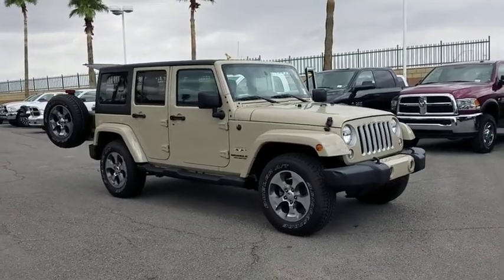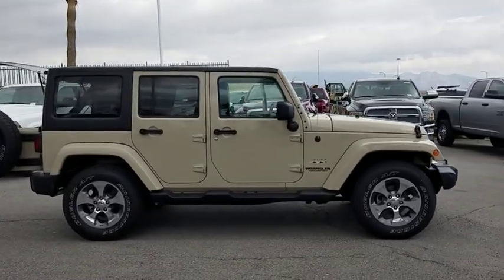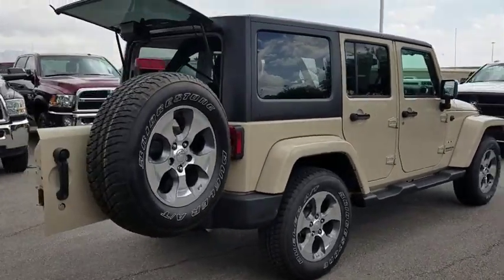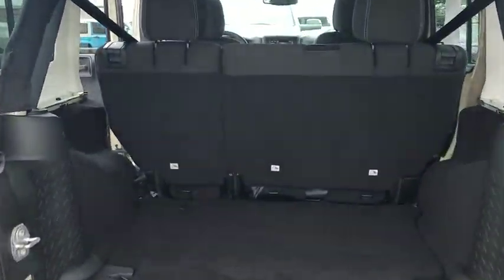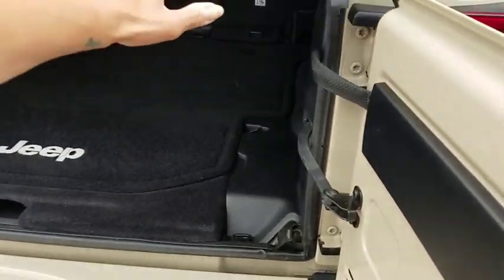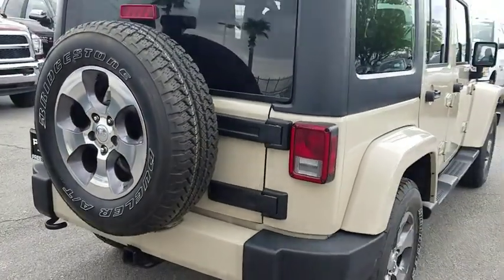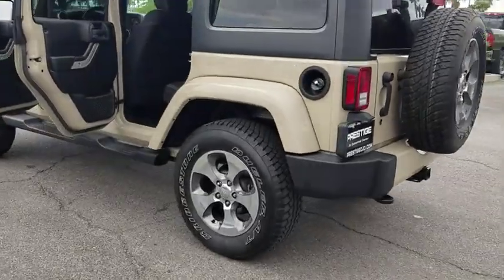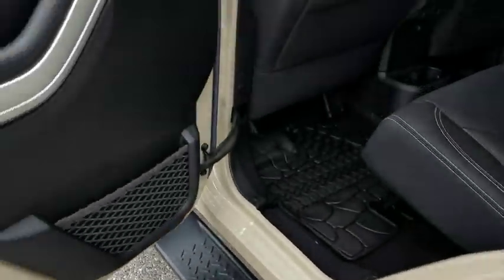2016 JEEP WRANGLER Las Vegas, Henderson, North Las Vegas, Boulder City, Pahrump, NV PW22986A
Used 2016 JEEP WRANGLER available in Las Vegas, Nevada at Prestige CJD. Servicing the Henderson, North Las Vegas, Boulder City, Pahrump, NV area.

Prestige CJD
6520 Centennial Center Blvd

Clean CARFAX. Sand 2016 Jeep Wrangler Unlimited Sahara 4WD 5-Speed Automatic 3.6L V6 24V VVT  Thanks for checking out this great vehicle. When looking to buy pre-owned why not buy from the #1 Chrysler Jeep Dodge RAM dealer in Nevada? Give us a call or come by today to see our huge inventory selection and let our great team assist you in locating your next vehicle! Recent Arrival! Odometer is 20275 miles below market average!